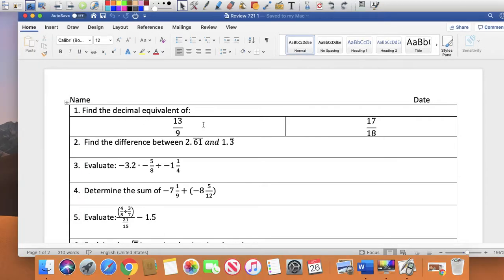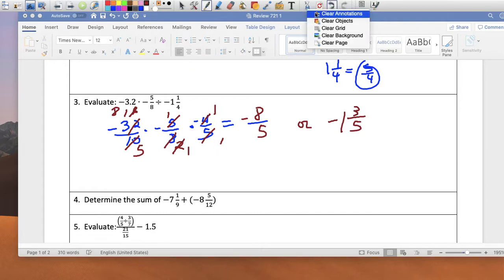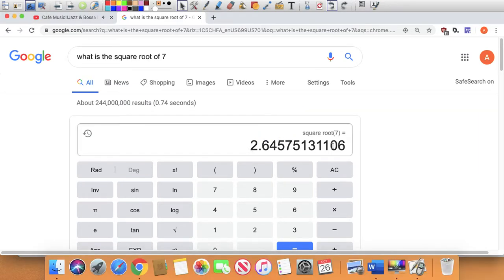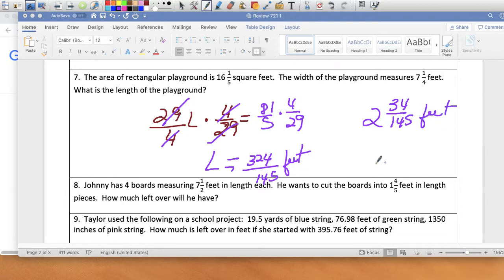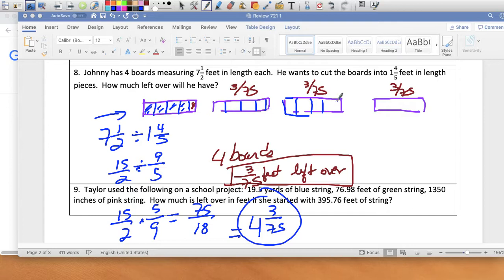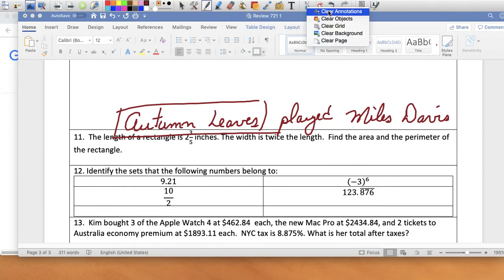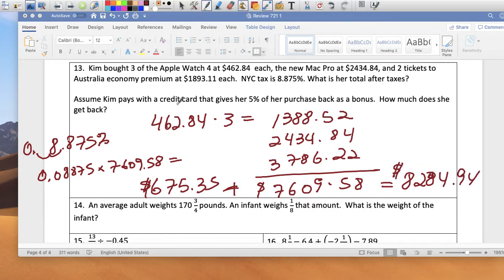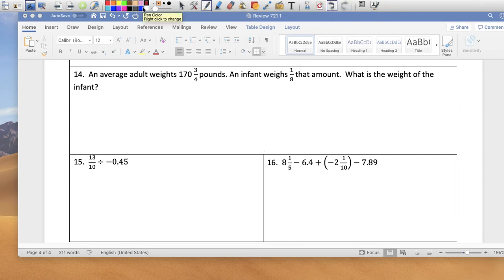Test Review 721 10 26